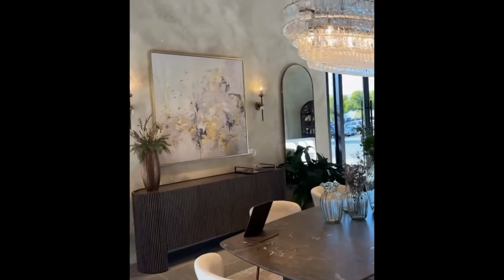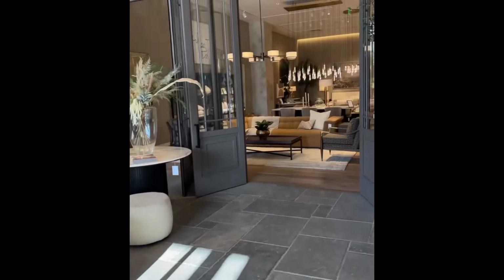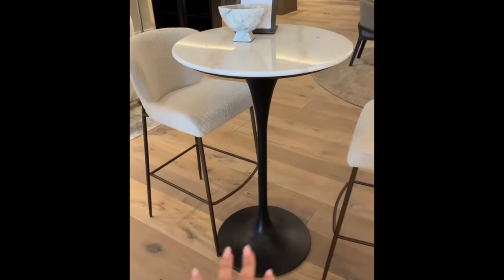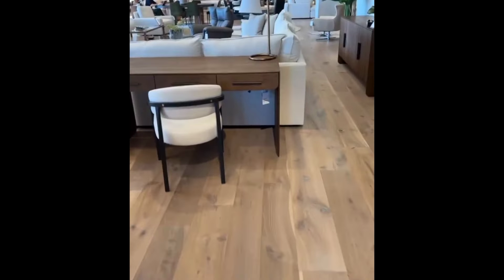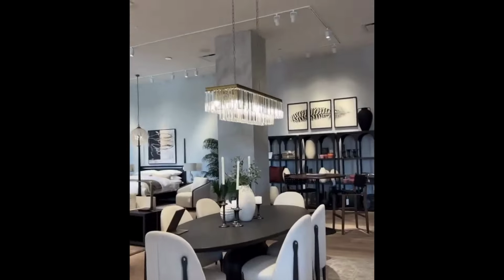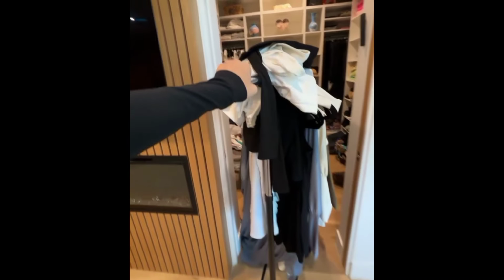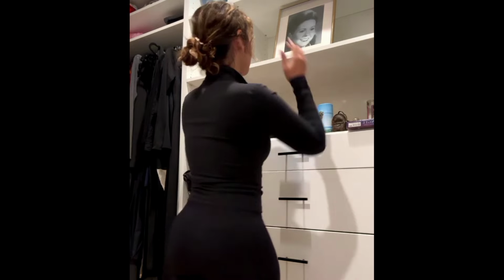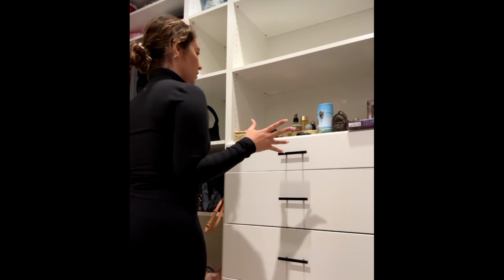CATHERINE'S NEW HOUSE MAKEOVER!!!